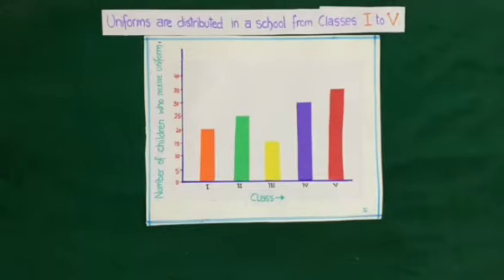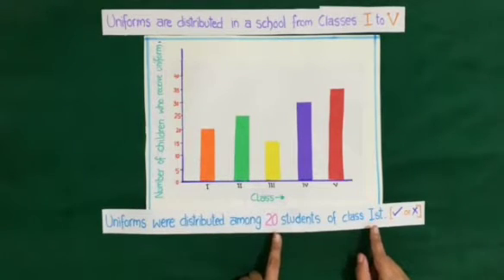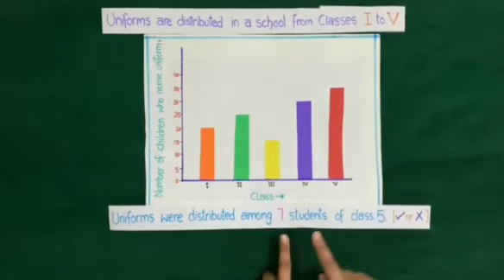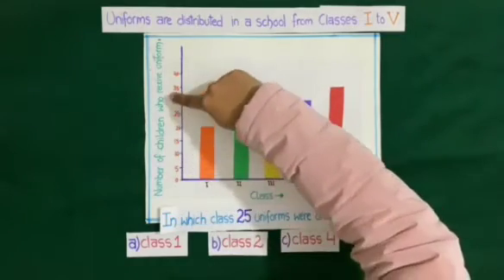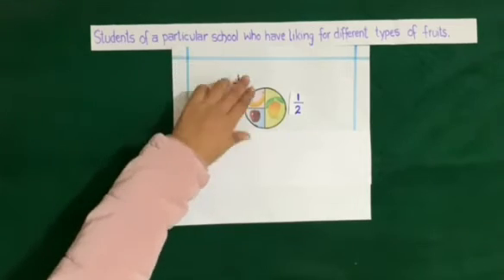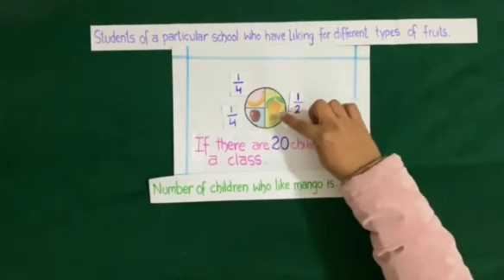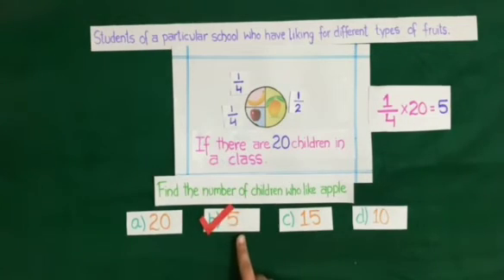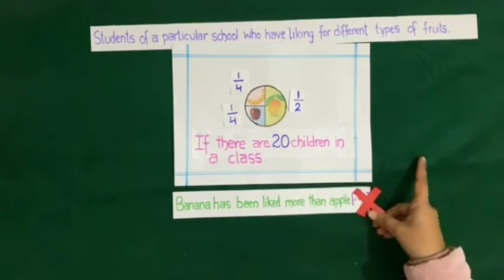Learn how to Solve questions based on bar graph and pie chart in English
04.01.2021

Maths World
Chapter : 9
Data Handling

Learn how to Solve questions based on bar graph and pie chart.